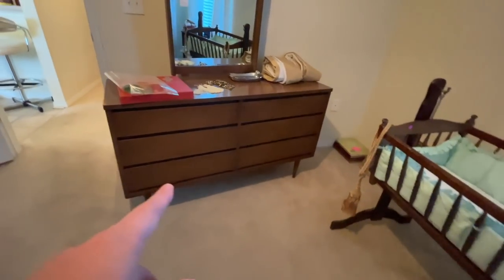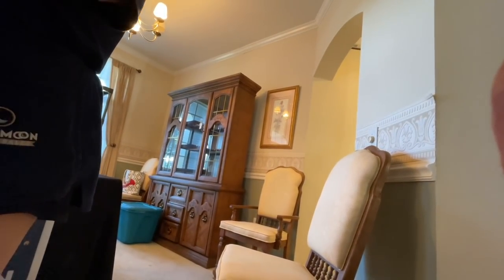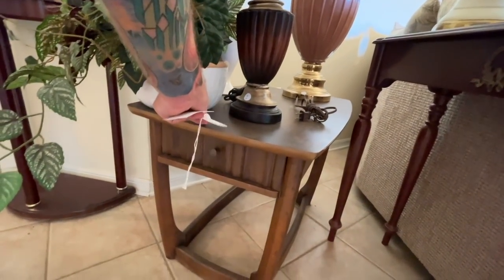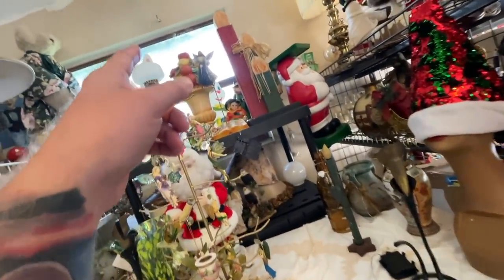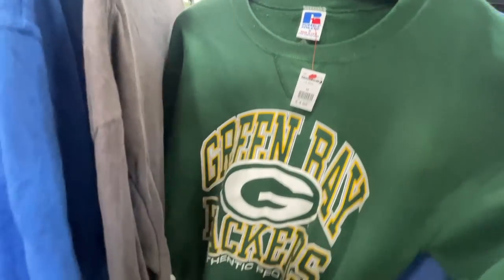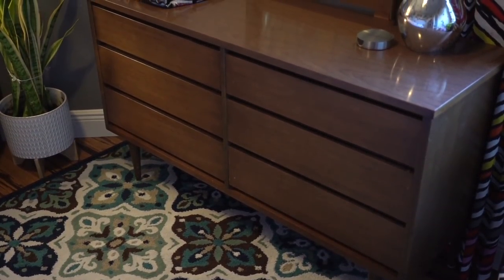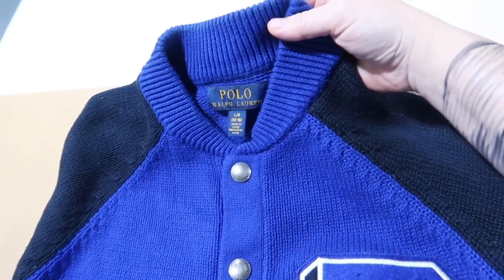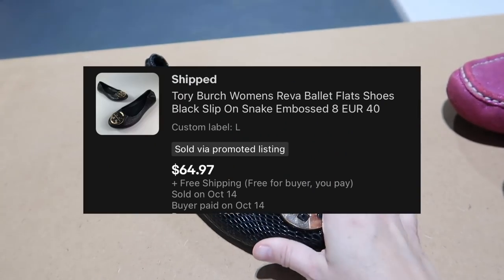Rare Mid-Century Furniture Found At An Estate Sale!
We went to an estate sale and found some beautiful mid-century modern pieces of furniture.

• OUR EBAY STORE
• SUPPLIES WE USE

Ralli Roots